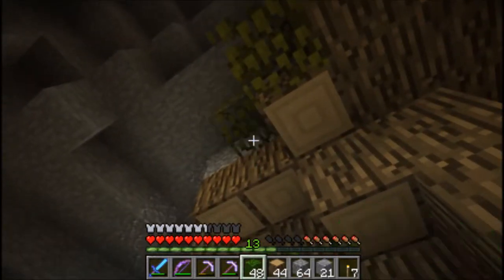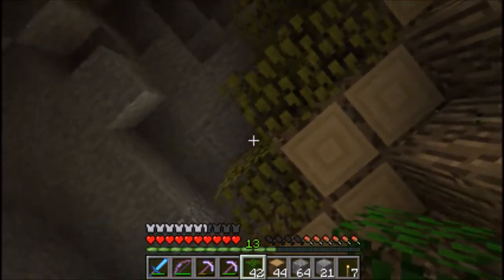Feather Fall (Fall Damage SMP): Epic Tree!(Ep37)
This is my let's play on the Fall Damage SMP server. I build, mine, and have fun! This episode I tour the new spawn areas, and work on the caves.